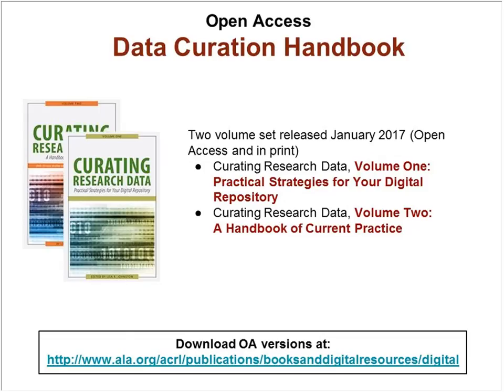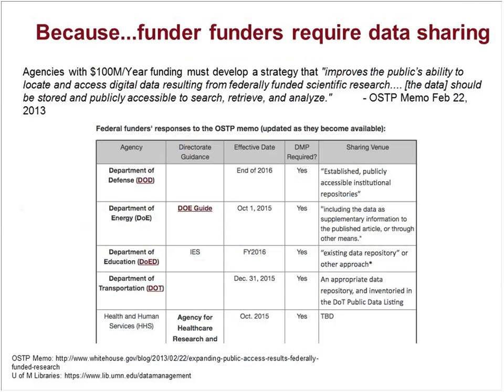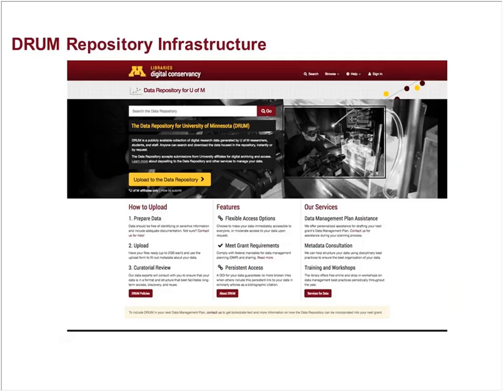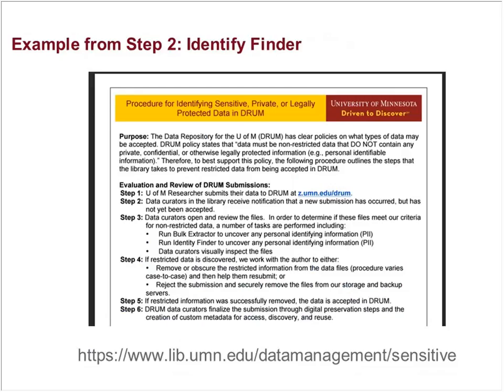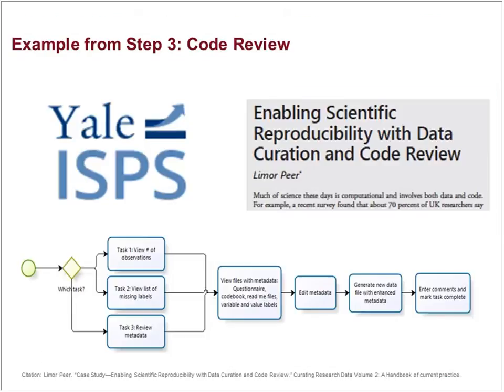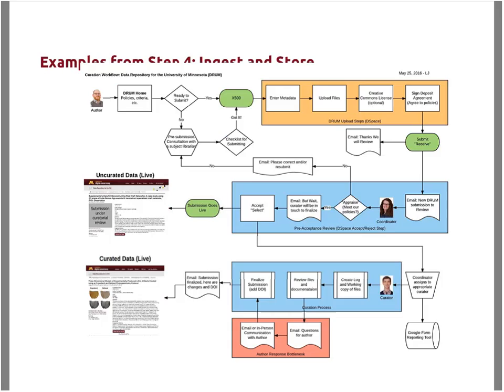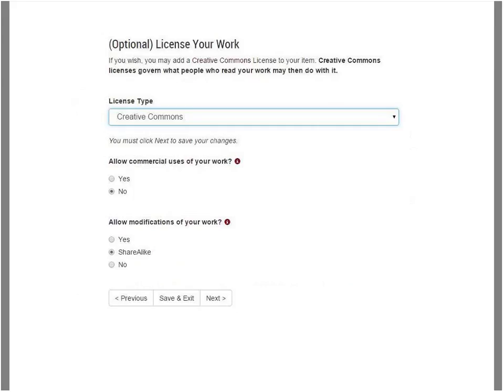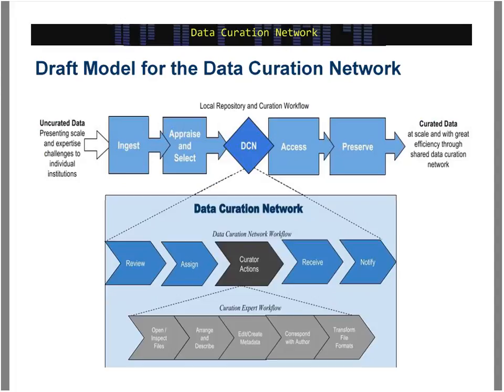ACRL Digital Curation Interest Group Forum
Recording of the February 27, 2017, ACRL Digital Curation Interest Group Forum